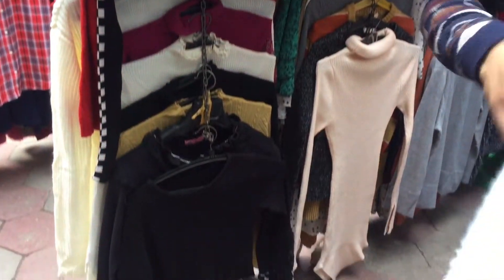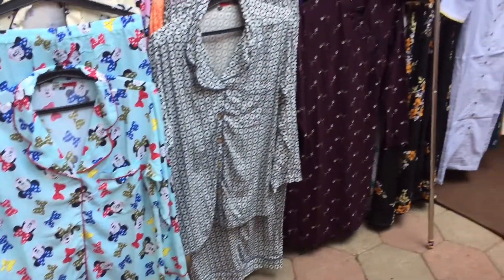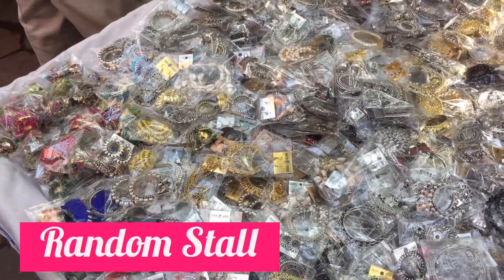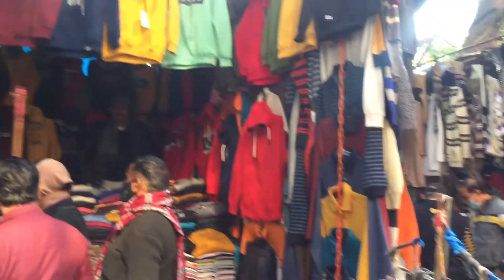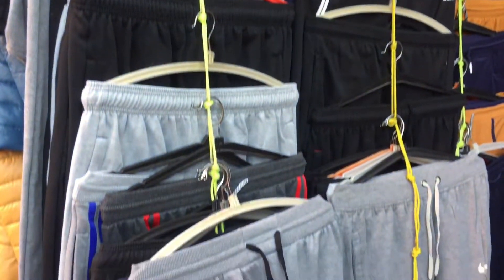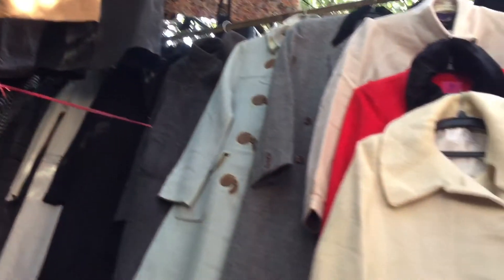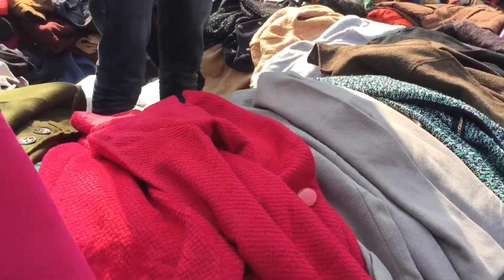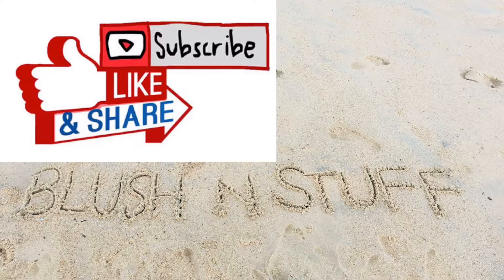Janpath Market, Delhi || Latest Boys & Girls Collection 2021 || Connaught Place, Delhi || PART-2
Hello friends!!

About Us:-
Hi!! We are Diksha & Surbhi. We make YouTube videos. We love to explore Markets and we make videos for the same, so that you people may know more about what is good to explore when you people visit the same market.

About video:-
In this video we have explored Janpath market, Delhi from where you can get good stuff in cheap rates. This market has a wide variety of sweaters, sweatshirts, hoodies, footwear, kurtas, dresses, jumpsuits, nightwear, tops, jeans, junks, decorative items, plazzo, kohlapuri chappals and juttis etc...